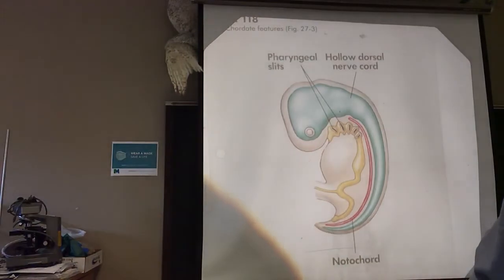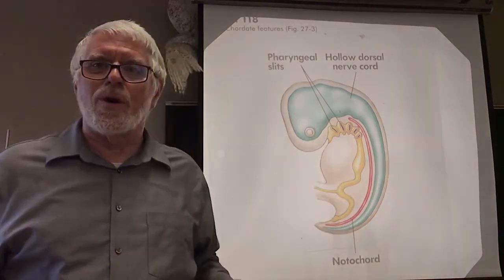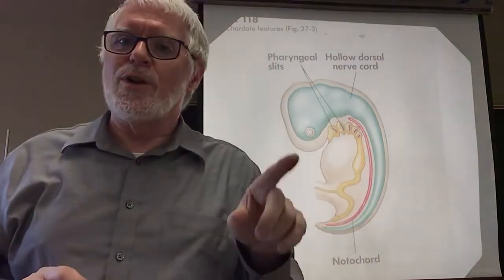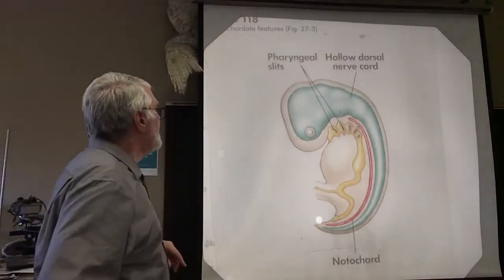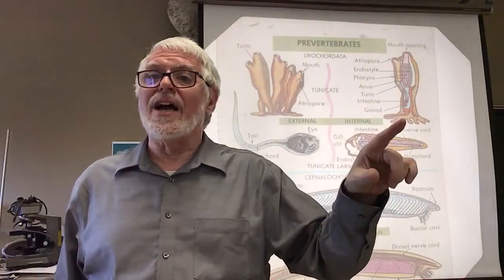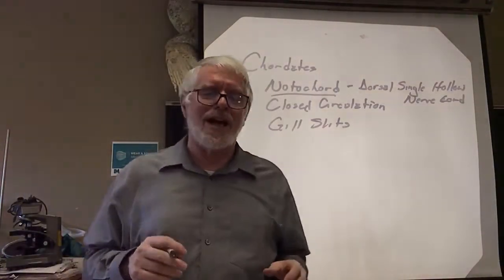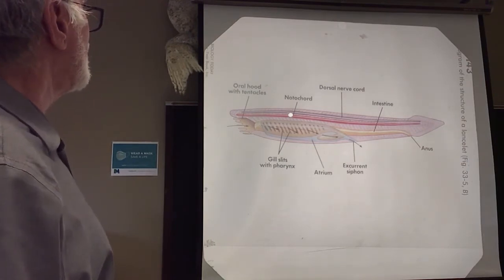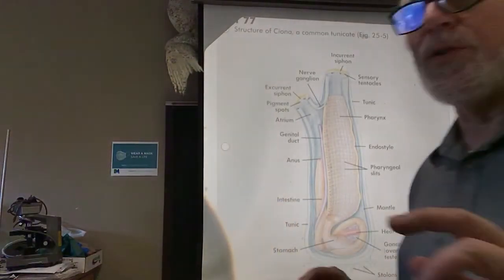SCI 139 Ch 3-9 Chordate Introduction